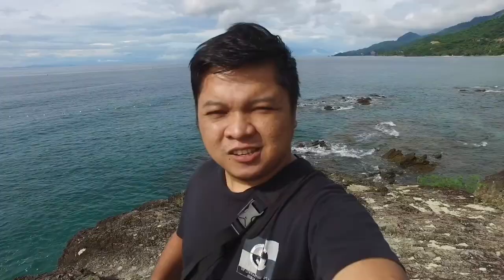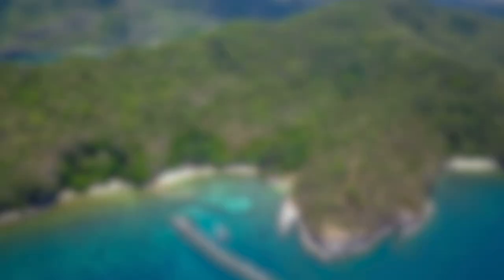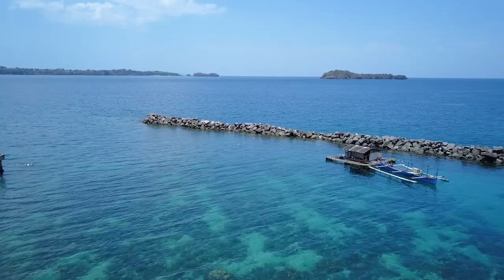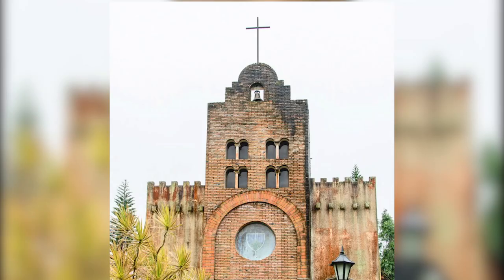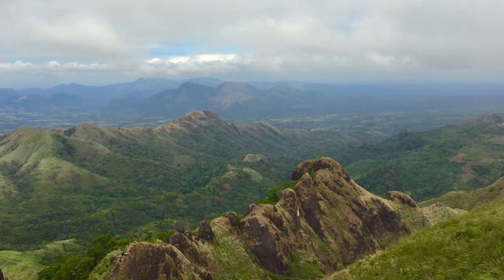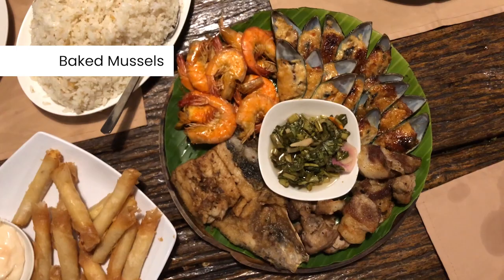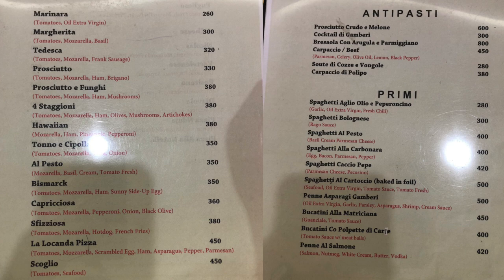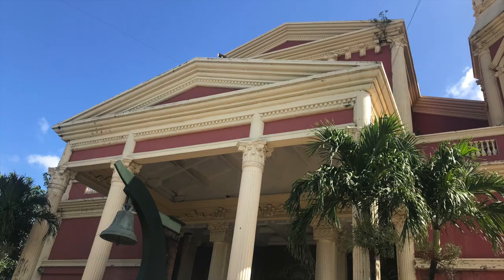Top 12 NASUGBU TOURIST SPOTS | Travel Guide Part 2 (Malapit sa Manila) • ENGLISH • The Poor Traveler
Get P280 DISCOUNT on NASUGBU HOTELS & RESORTS!

Now may not be a good time to travel but it's always a great time to plan a trip!

From Fortune Island to Tali Beach to Caleruega to Mt. Batulao, here are some of the best places to visit and things to do in NASUGBU! Not in any particular order!

BATANGAS, PHILIPPINES! Malapit lang lahat sa Manila!

Note that costs, hours and availability might have changed due to the pandemic, so contact the respective establishment directly for more updated info.